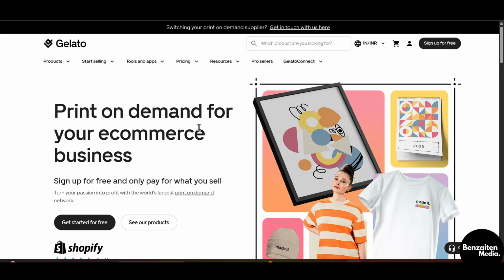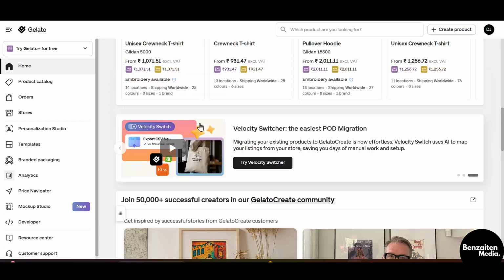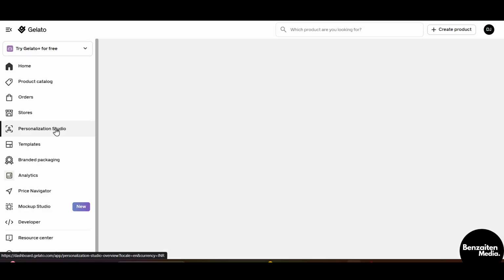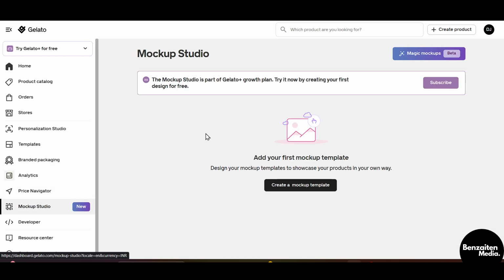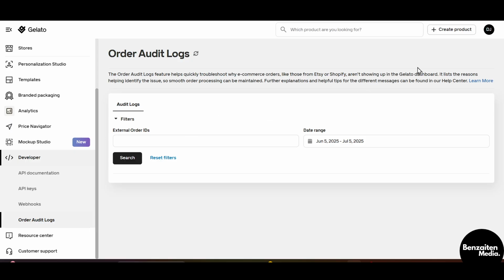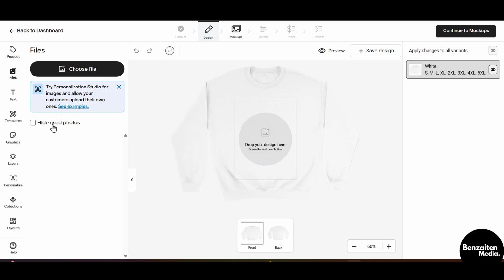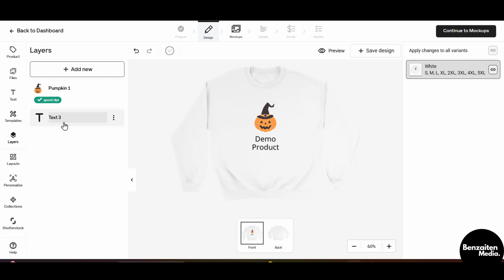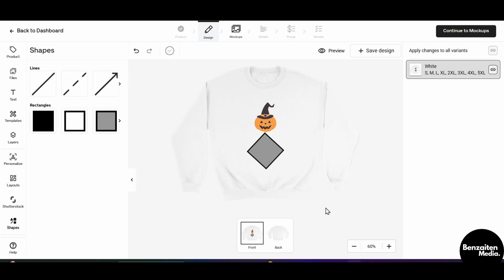Gelato Print on Demand Tutorial for Beginners – Start Your POD Business in 2025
Ready to launch your own Print on Demand (POD) business in 2025? 🌍📦 This beginner-friendly Gelato tutorial shows you step-by-step how to create, sell, and ship custom products worldwide using Gelato POD. No inventory, no hassle – just pure profit potential!

🔍 What You’ll Learn:

What is Gelato and how it works in 2025

How to create a free Gelato account

Connecting your store (Shopify, Etsy, WooCommerce)

Uploading your first product designs (t-shirts, mugs, posters)

Setting prices and profit margins

Placing test orders and understanding fulfillment

Automating worldwide shipping & tax handling

Tips to scale and market your POD brand

🛠 Features Covered:

✅ Gelato product catalog overview

✅ Design tools inside Gelato

✅ Store integration process

✅ Live product mockups

✅ Global delivery tracking

✅ Custom branding & packaging

✅ Analytics and sales reports

💼 Best For:

Aspiring entrepreneurs starting a side hustle

Artists, designers, and content creators

Freelancers looking for passive income

Students and remote workers

Anyone interested in eCommerce in 2025

🎓 Bonus Tips:

Use Canva to design high-converting graphics

Target trending niches in 2025 with low competition

Enable local production for faster delivery

Use Gelato+ for premium features and discounts

Test products before launching with influencers

🔔 Don’t Forget:
💥 Start your POD journey today — it’s easier than ever in 2025!